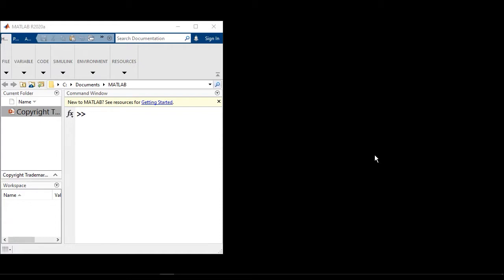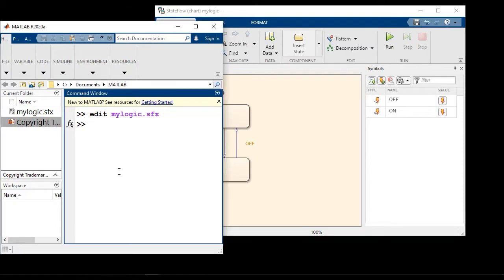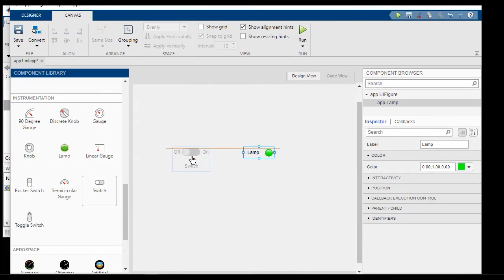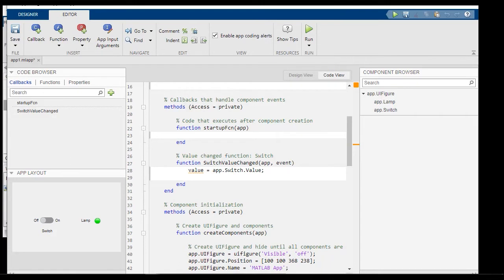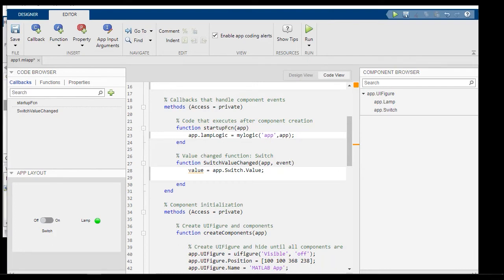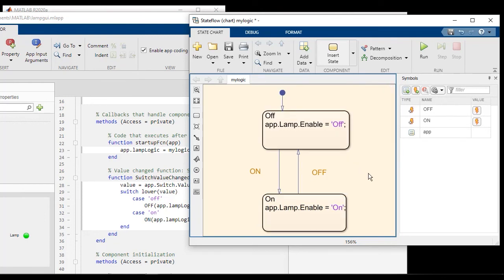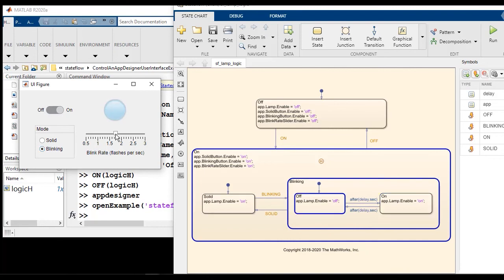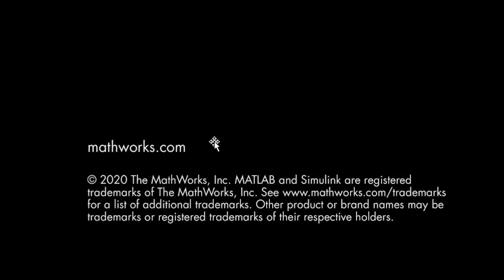Accelerating MATLAB Application Development Using Stateflow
State machine/mode logic lies at the heart of many application areas such as graphical user interface logic, communication system protocols, and multi-agent modeling. Learn how to use Stateflow® to  create state machines in MATLAB® and execute them as MATLAB objects. See how Stateflow can help you model the logic behind a simple App Designer graphical interface application.